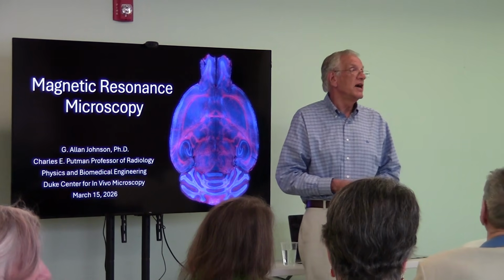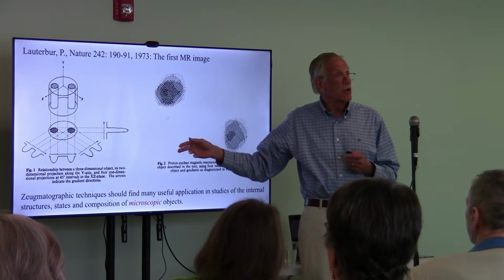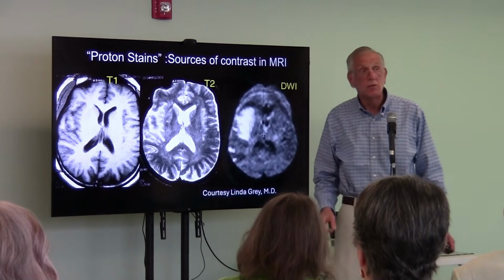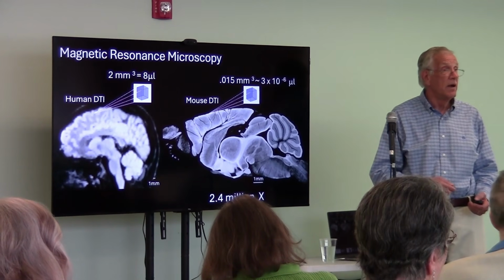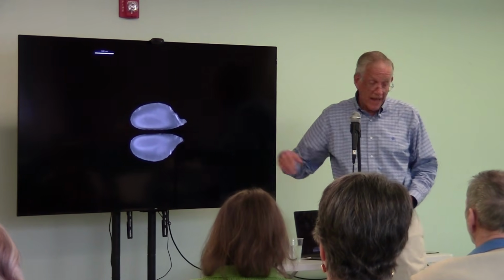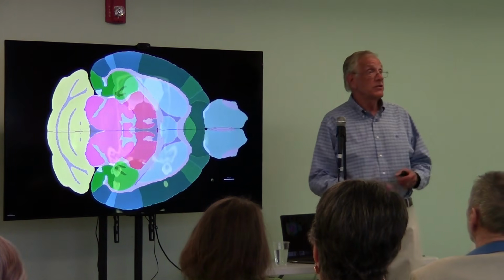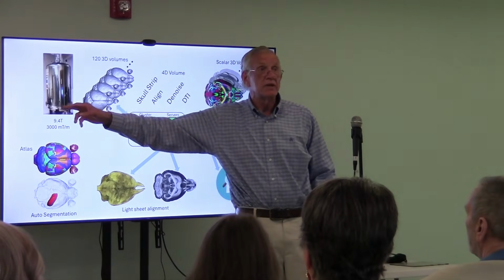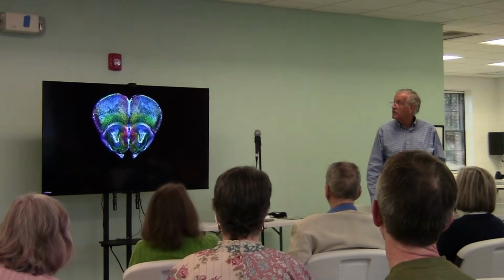Magnetic Resonance Microscopy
Presentation by Al Johnson